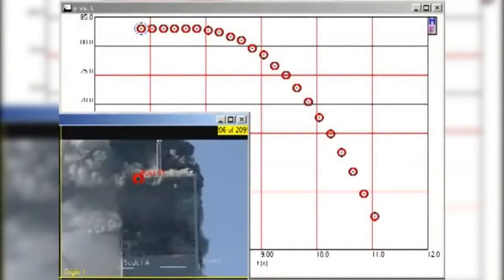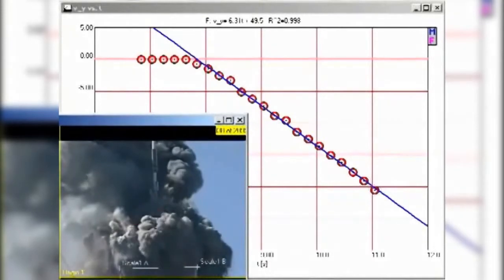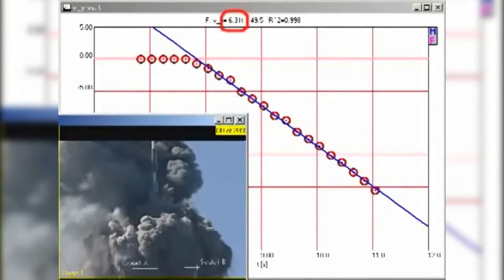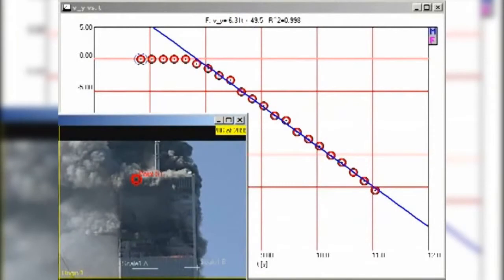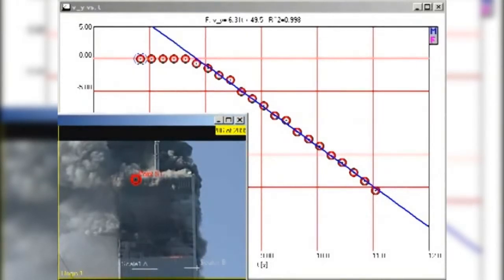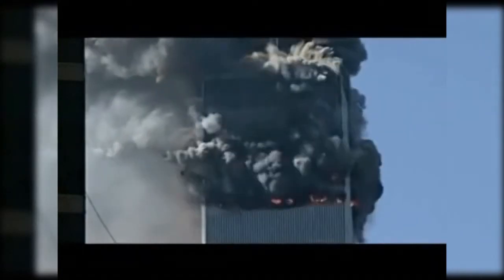history twin towers